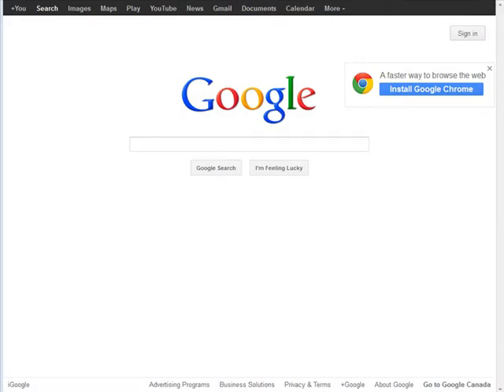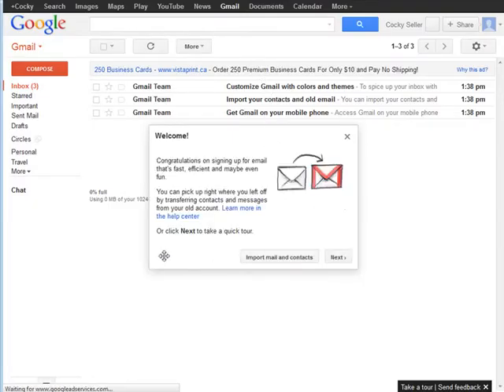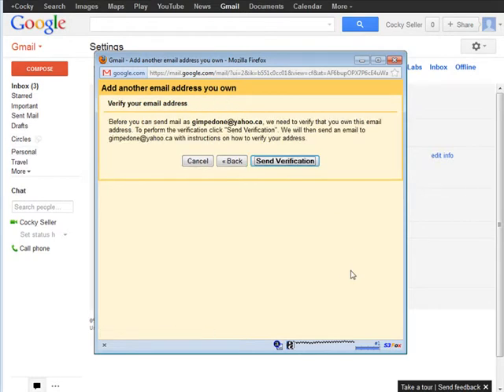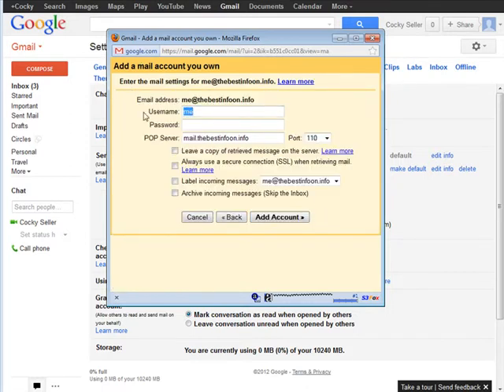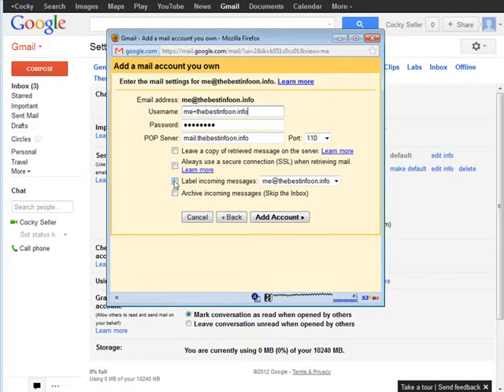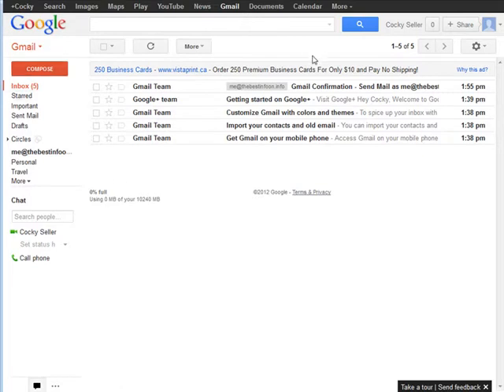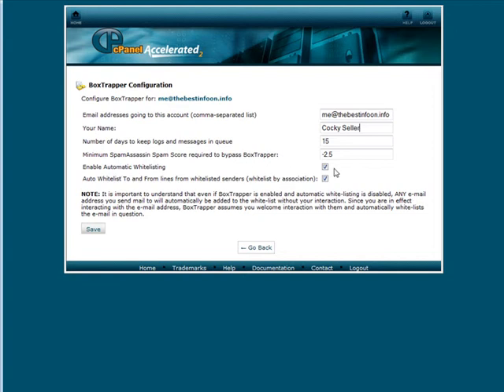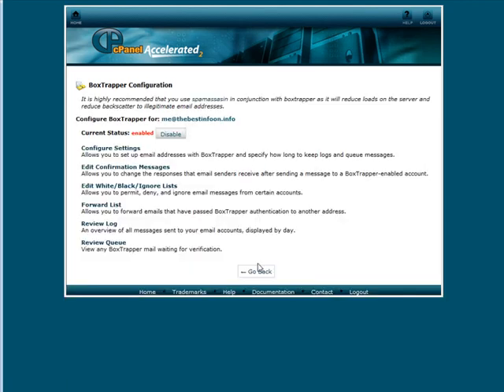Completely Eliminate Spam From Your Inbox 1/2 free methods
Completely Eliminate Spam From Your Inbox